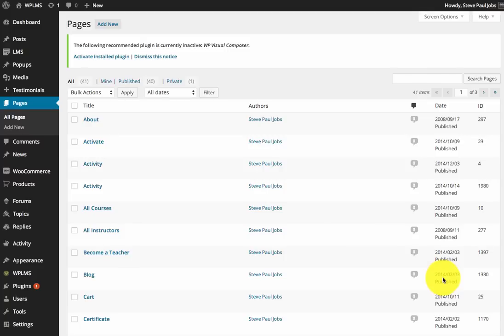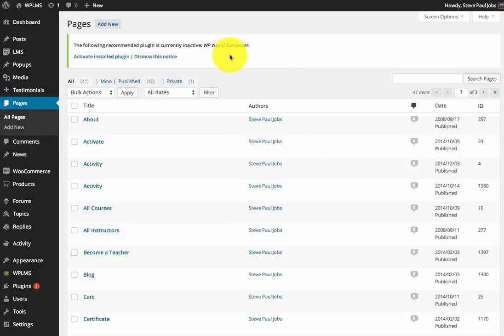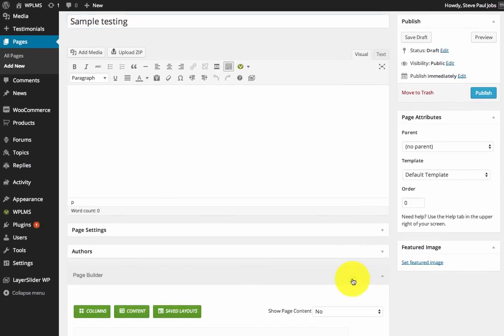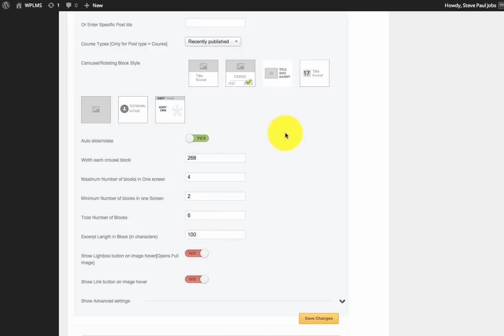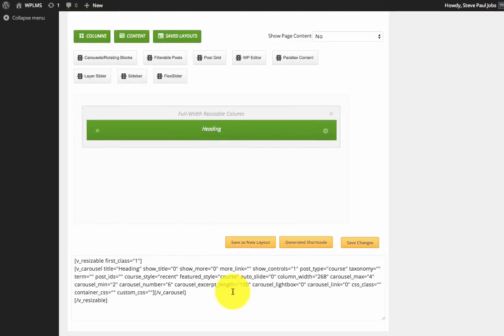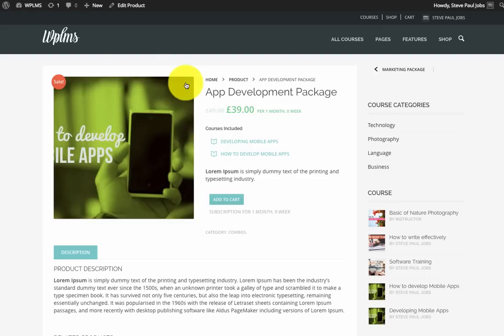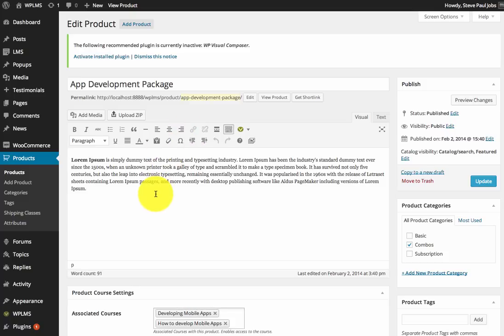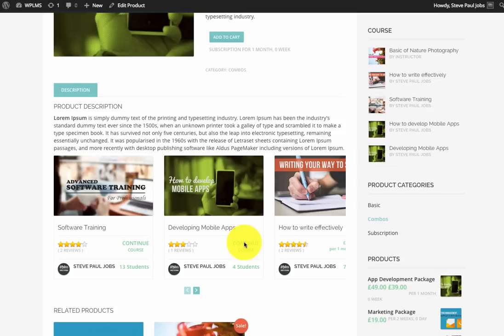WPLMS Pagebuilder Generated shortcode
WPLMS Generated shortcode feature in Page builder.